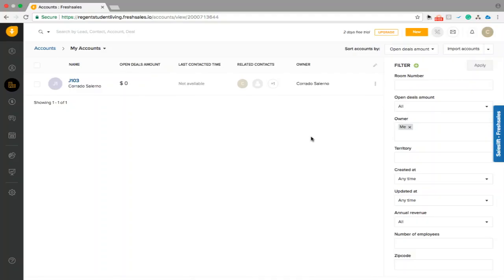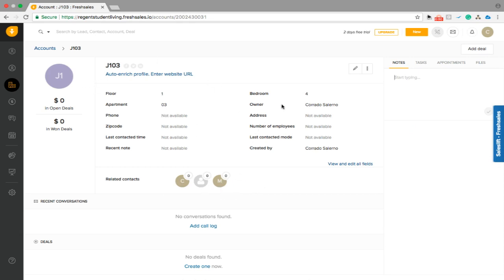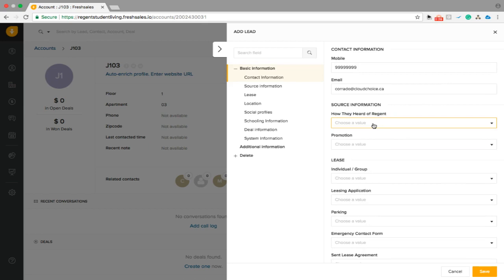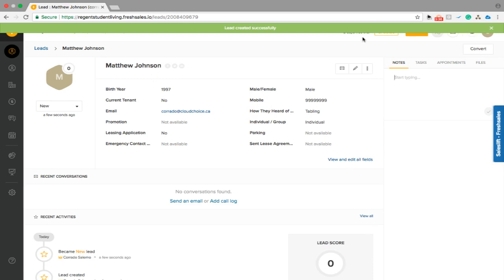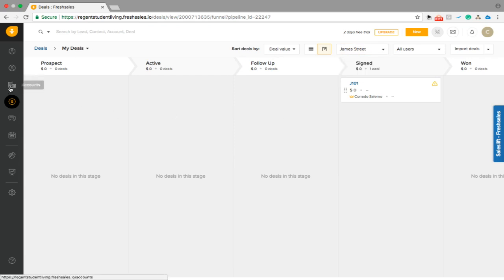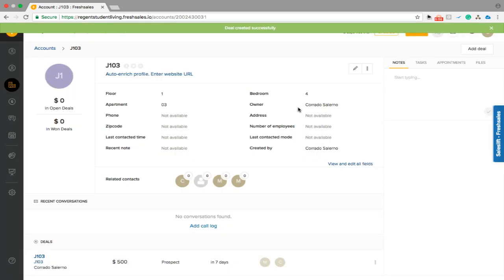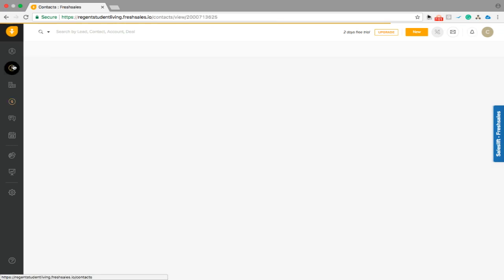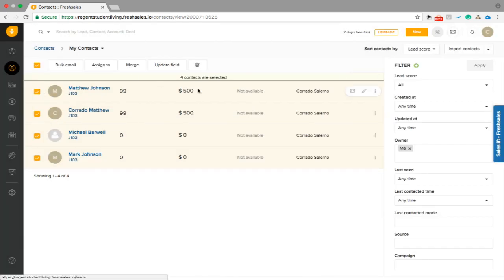CRM for Property Management Companies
Are you using an excel spreadsheet to track your leads? Move to FreshSales for a full 360-degree view of the entire sales process. Manage and track your tenants in one single interface.